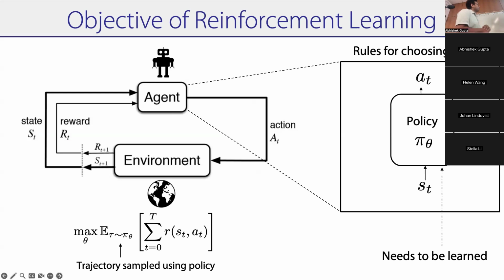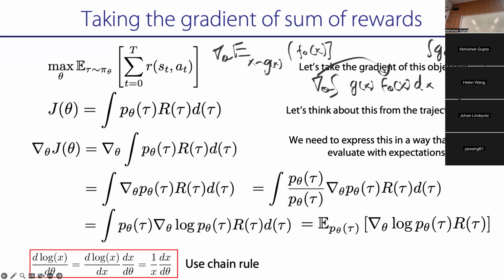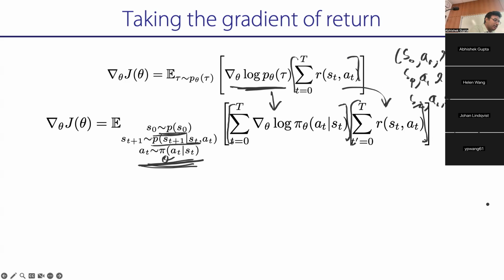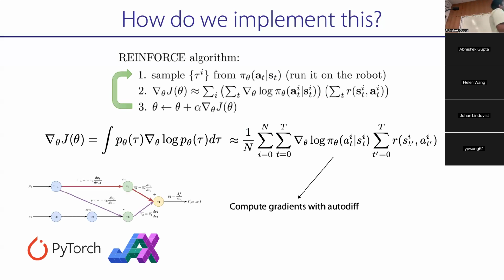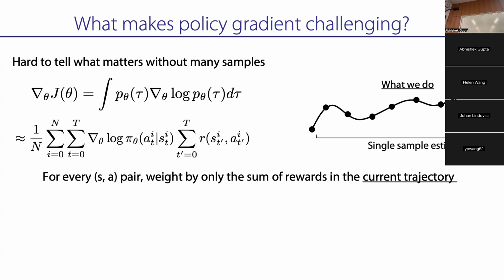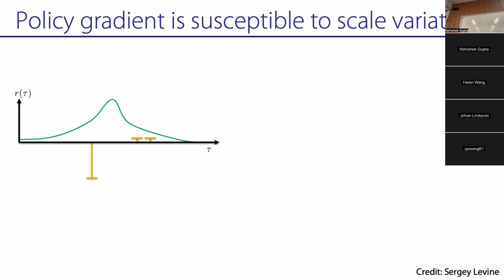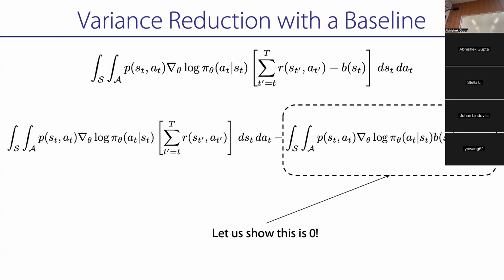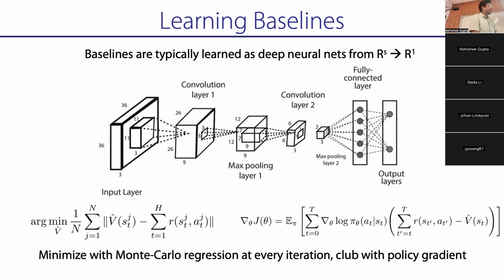CSE 579 - Au 24 - Lecture 5 - Policy Gradient (Pt 2)